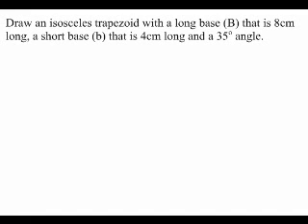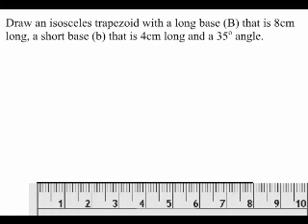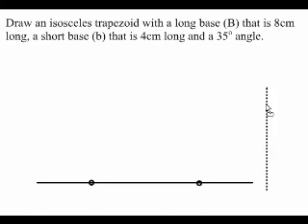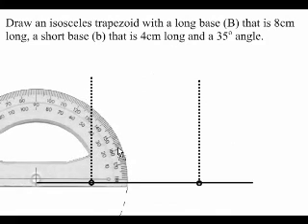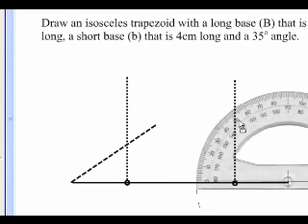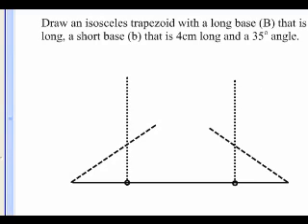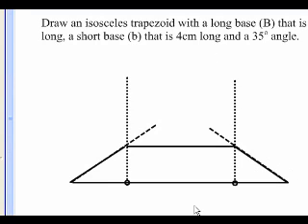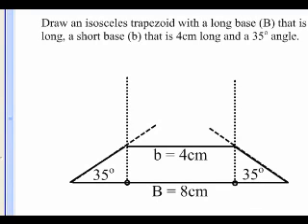Draw an Isosceles Trapezoid